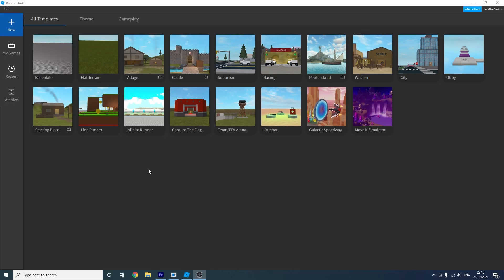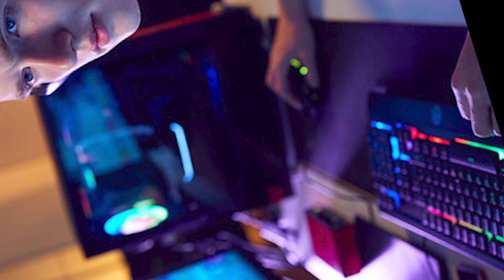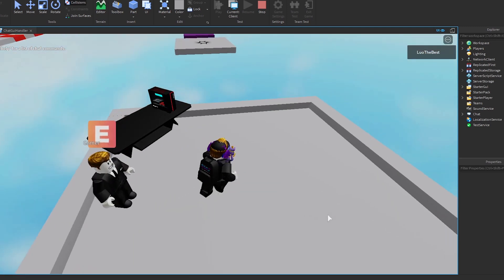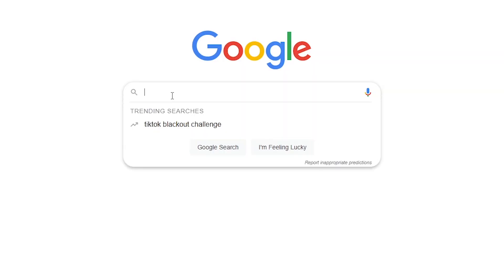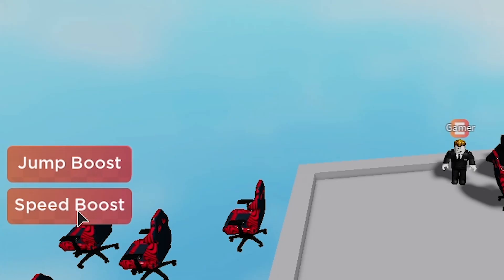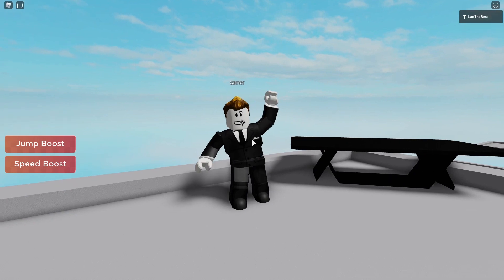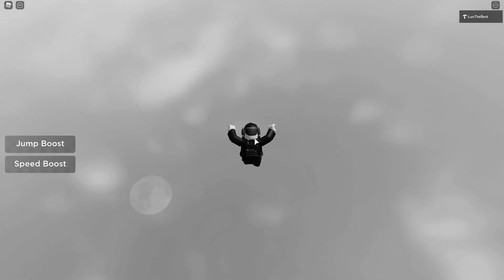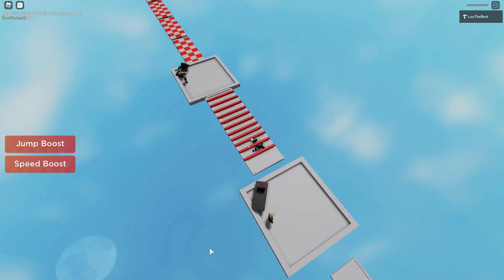Making a Roblox Game In 1 Hour...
So...I made a Roblox Game in only 1 Hour. It was hard ok, don't judge on how bad the game is. :p

🔔  Don't forget to turn on the bell to never miss an upload!
Socials:
I will choose the person who completes it the quickest on the 31st of January and I will message the person, make sure you are following me, or else I won't be able to msg you :)
\\ Credits //
📹 Alvinblox - @AlvinBlox
🏗 Models -
will add later :p
4. Epic Wii Shop Remix - n/a
ROBLOX is an online virtual playground and workshop, where kids of all ages can safely interact, create, have fun, and learn. It’s unique in that practically everything on ROBLOX is designed and constructed by members of the community. ROBLOX is designed for 8 to 18-year-olds, but it is open to people of all ages.